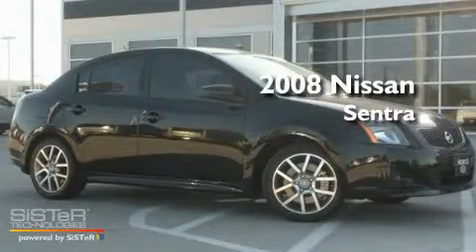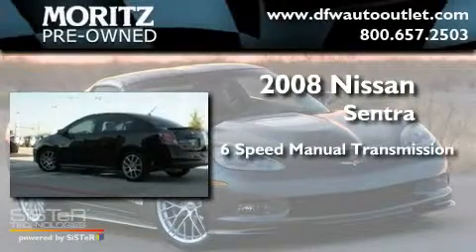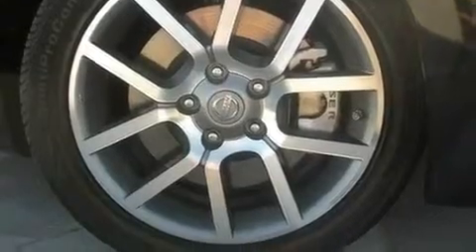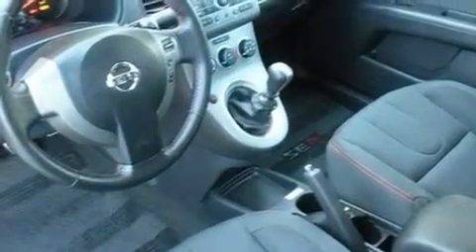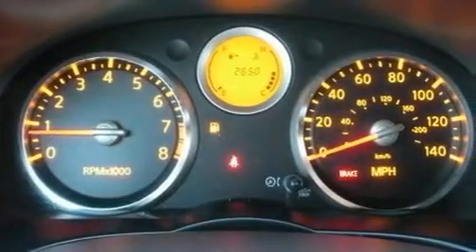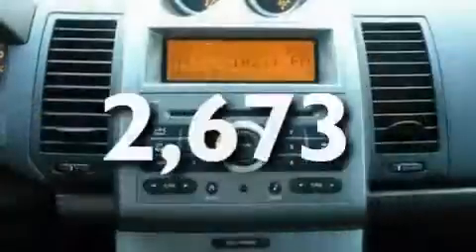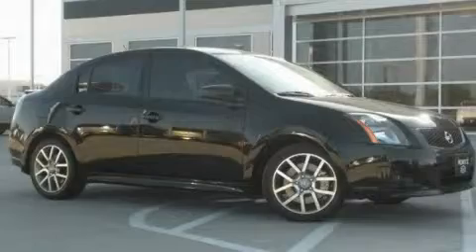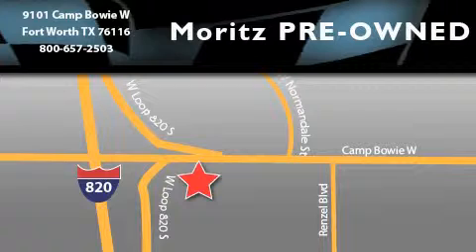2008 Nissan Sentra Ft. Worth TX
Year: 2008
 Make: Nissan
 Model: Sentra
 Engine: Gas I4 2.5L/152
 Trans.: Manual
 Exterior: Super Black
 Miles: 2,673
 Interior: Black

 Pre-Owned 2008 Nissan Sentra Ft Worth TX